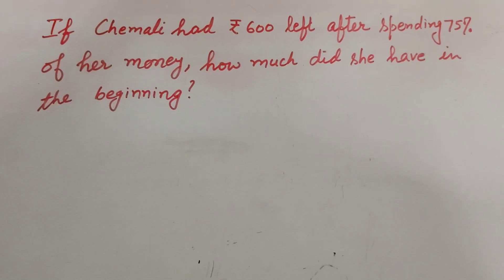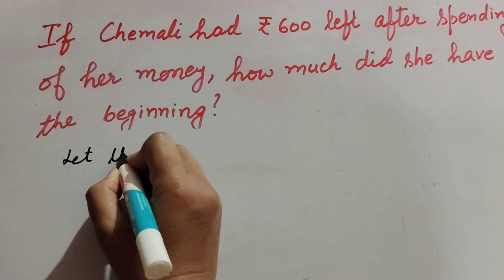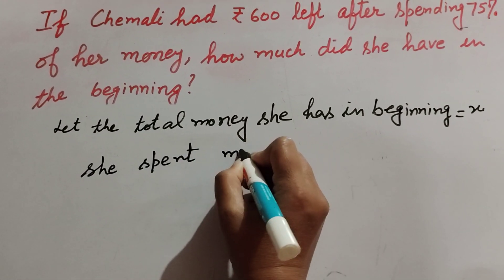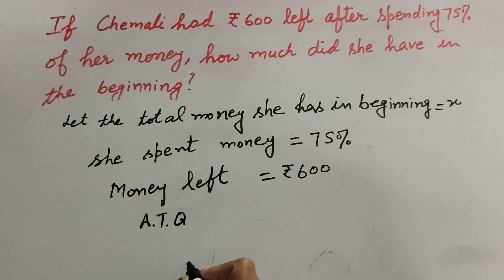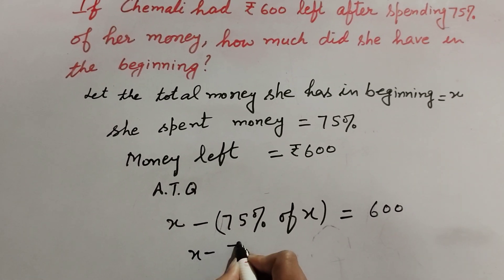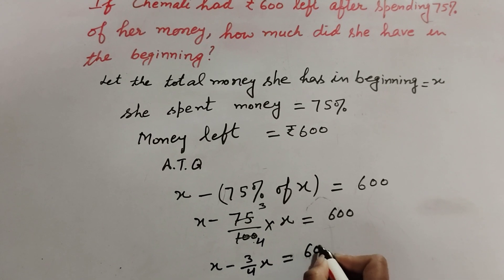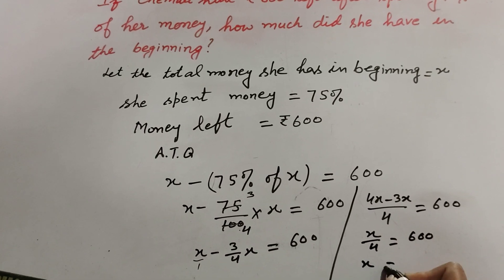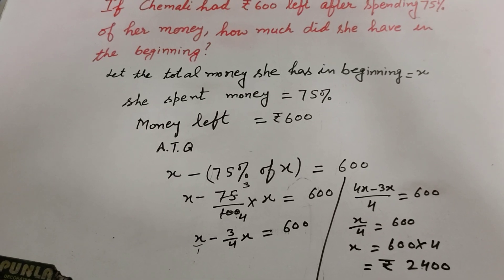Chameli had Rs600 left she spent 75% of money find his total amount inbeginning || Its Study time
Book NCERT
Class 8 maths, chapter - 8
Comparing quantities
Topic :- if Chemali had rupees 600 left after spending 75% of total money find

content cover

if chameli had rupees 600 left after spending 75% of our money how much did she have in the beginning
Ex 8.1, 5 - if Chameli had rupees 600 left after spending 75% of our money how much did she have in the beginning
if Chameli had rupees 600 left after spending
if Chameli had 600 left after spending 75% of our money how much did she have in the beginning
Ashok save rupees 600 after spending 75% of his total salary what is his total salary

Thanku.